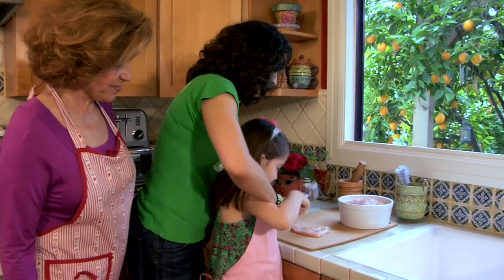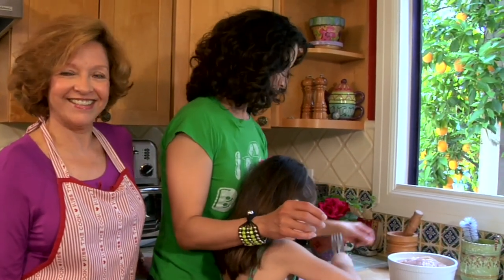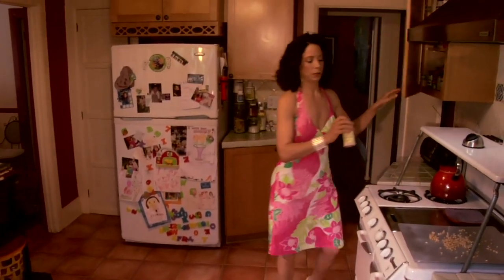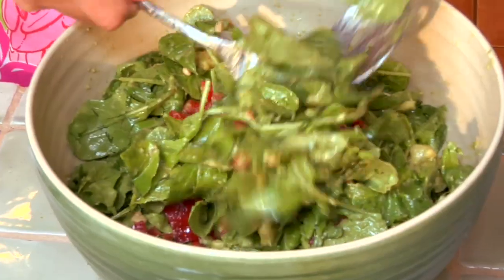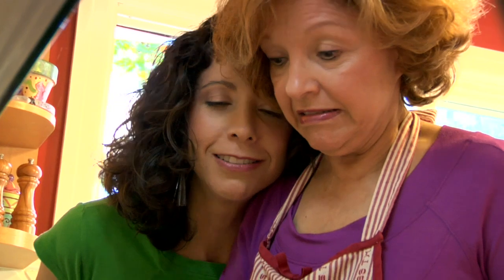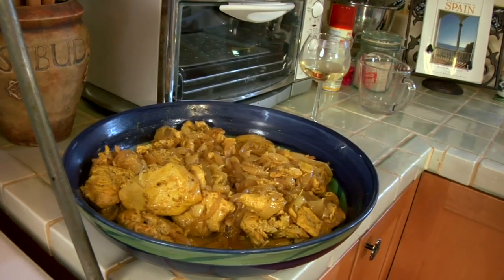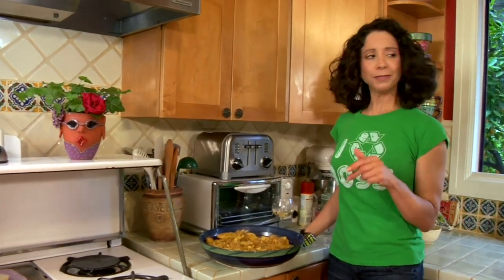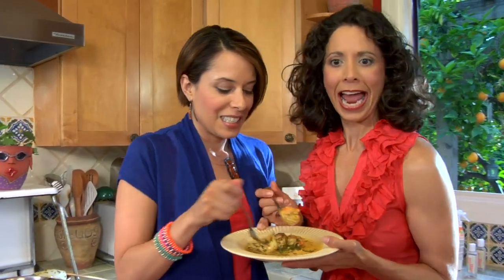EcoRico Highlight Reel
A healthy food and lifestyle cooking show con sabor! Giselle Achecar whips up some island flava with friends, family and neighbors. It's EcoSexy edu-tainment, baby!

EcoRico
Giselle Achecar
eco-lifestyle
cooking show
organic recipes
organic food
healthy lifestyle
kitchen
earth friendly
green
highlight reel